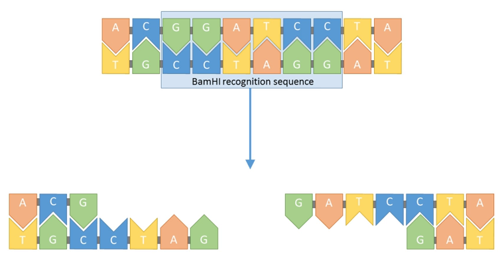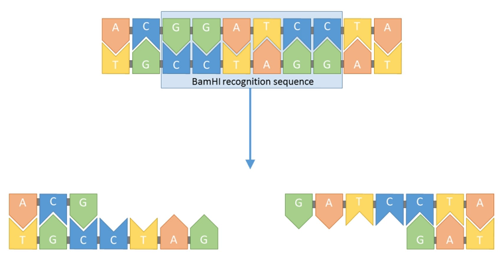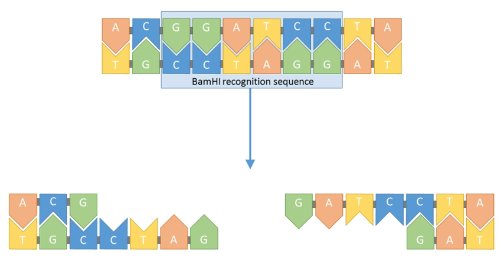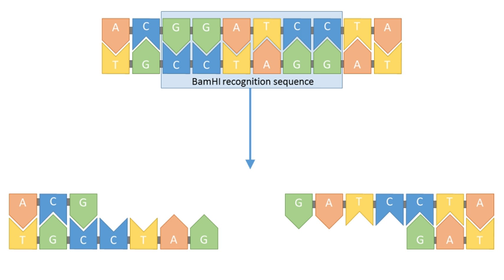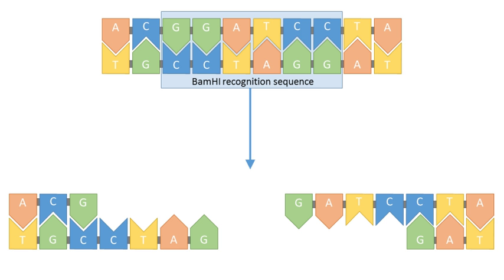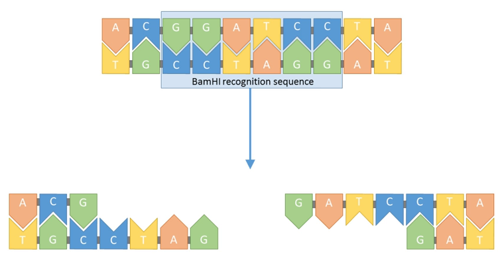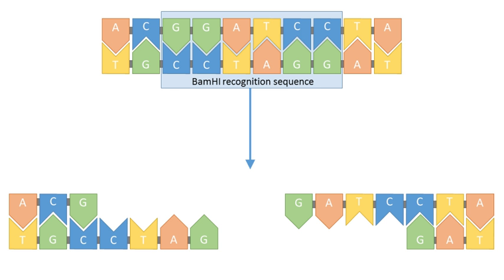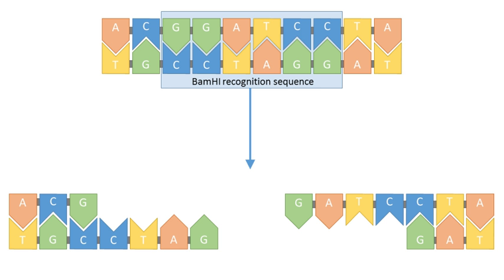Recombinant DNA technology | Wikipedia audio article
00:03:39 1 History
00:05:26 2 Overview
00:06:42 3 Steps
00:08:52 3.1 Choice of host organism and cloning vector
00:11:40 3.2 Preparation of vector DNA
00:13:16 3.3 Preparation of DNA to be cloned
00:15:14 3.4 Creation of recombinant DNA with DNA ligase
00:16:51 3.5 Introduction of recombinant DNA into host organism
00:18:57 3.6 Selection of organisms containing vector sequences
00:20:31 3.7 Screening for clones with desired DNA inserts and biological properties
00:22:50 4 Applications
00:23:27 4.1 Genome organization and gene expression
00:25:02 4.2 Production of recombinant proteins
00:26:53 4.3 Transgenic organisms
00:27:51 4.4 Gene therapy

- Socrates

SUMMARY
Molecular cloning is a set of experimental methods in molecular biology that are used to assemble recombinant DNA molecules and to direct their replication within host organisms. The use of the word cloning refers to the fact that the method involves the replication of one molecule to produce a population of cells with identical DNA molecules. Molecular cloning generally uses DNA sequences from two different organisms: the species that is the source of the DNA to be cloned, and the species that will serve as the living host for replication of the recombinant DNA. Molecular cloning methods are central to many contemporary areas of modern biology and medicine.In a conventional molecular cloning experiment, the DNA to be cloned is obtained from an organism of interest, then treated with enzymes in the test tube to generate smaller DNA fragments. Subsequently, these fragments are then combined with vector DNA to generate recombinant DNA molecules. The recombinant DNA is then introduced into a host organism (typically an easy-to-grow, benign, laboratory strain of E. coli bacteria). This will generate a population of organisms in which recombinant DNA molecules are replicated along with the host DNA. Because they contain foreign DNA fragments, these are transgenic or genetically modified microorganisms (GMO). This process takes advantage of the fact that a single bacterial cell can be induced to take up and replicate a single recombinant DNA molecule. This single cell can then be expanded exponentially to generate a large amount of bacteria, each of which contain copies of the original recombinant molecule. Thus, both the resulting bacterial population, and the recombinant DNA molecule, are commonly referred to as "clones". Strictly speaking, recombinant DNA refers to DNA molecules, while molecular cloning refers to the experimental methods used to assemble them. The idea arose that different DNA sequences could be inserted into a plasmid and that these foreign sequences would be carried into bacteria and digested as part of the plasmid. That is, these plasmids could serve as cloning vectors to carry genes. Virtually any DNA sequence can be cloned and amplified, but there are some factors that might limit the success of the process. Examples of the DNA sequences that are difficult to clone are inverted repeats, origins of replication, centromeres and telomeres. Another characteristic that limits chances of success is large size of DNA sequence. Inserts larger than 10kbp have very limited success, but bacteriophages such as bacteriophage λ can be modified to successfully insert a sequence up to 40 kbp.